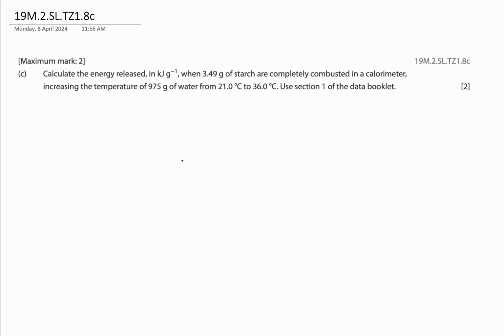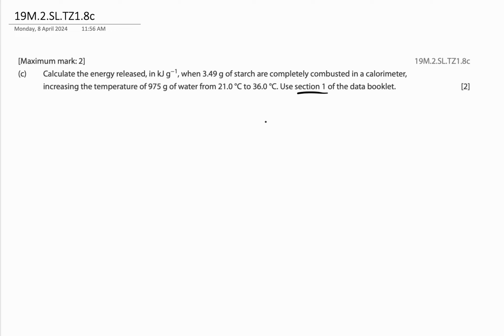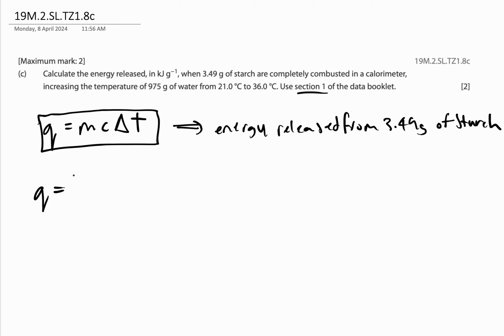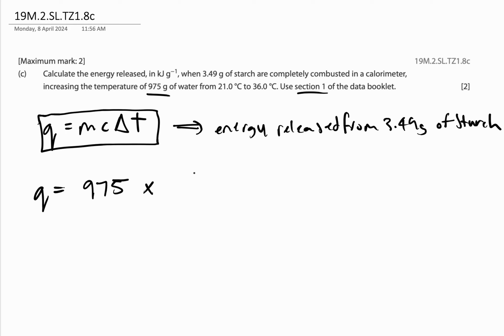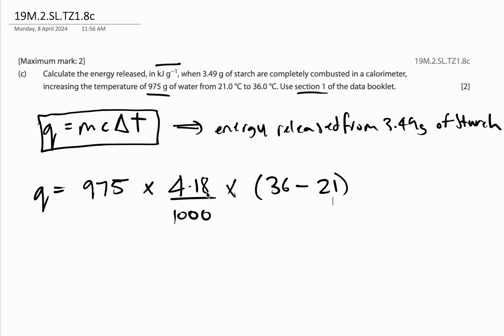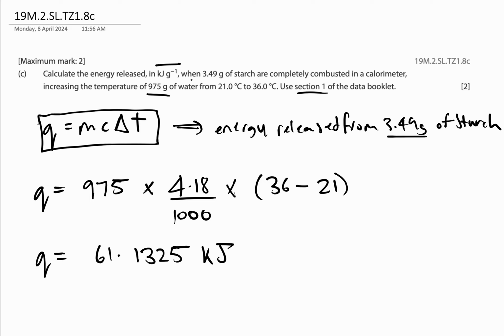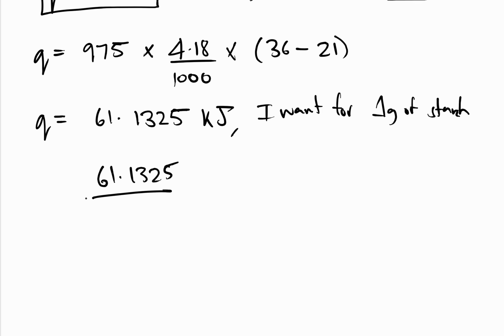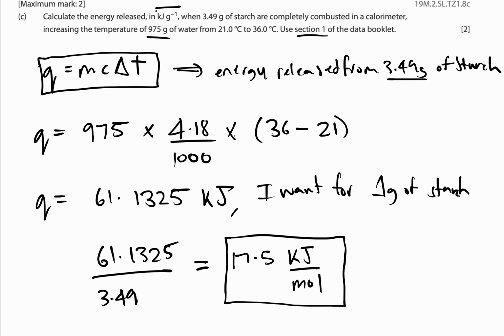IB Chemistry SL | Reactivity 1.1 - Measuring Enthalpy Changes | 19M.2.SL.TZ1.8c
Reference Code: 19M.2.SL.TZ1.8c

Calculate the energy released, in kJ g^−1, when 3.49 g of starch are completely combusted in a calorimeter, increasing the temperature of 975 g of water from 21.0 °C to 36.0 °C. Use section 1 of the data booklet.